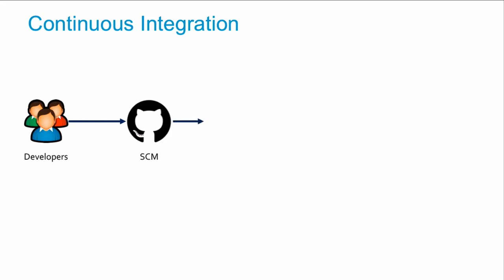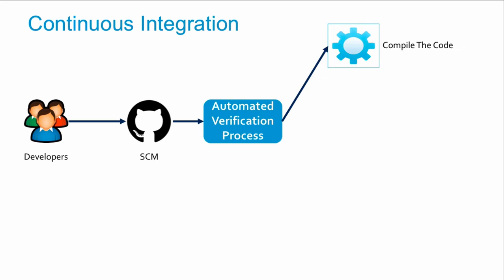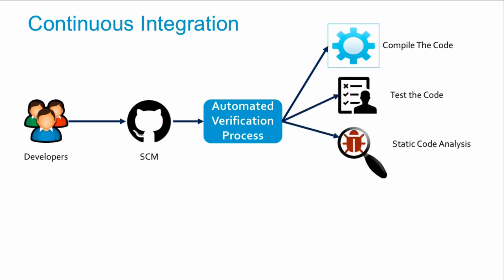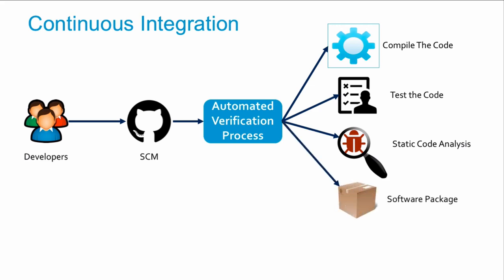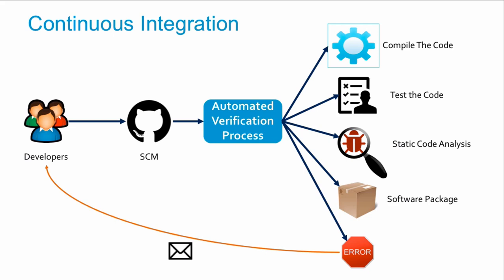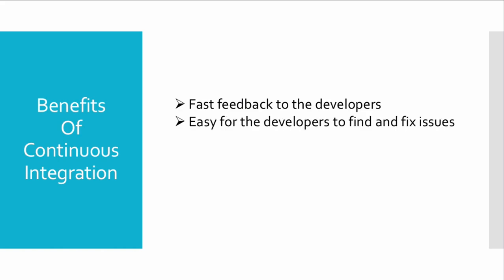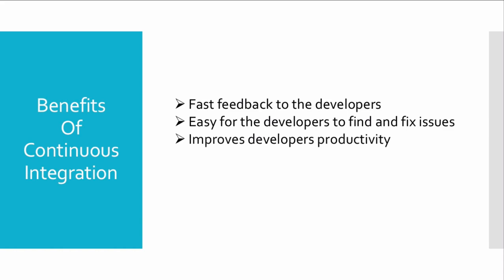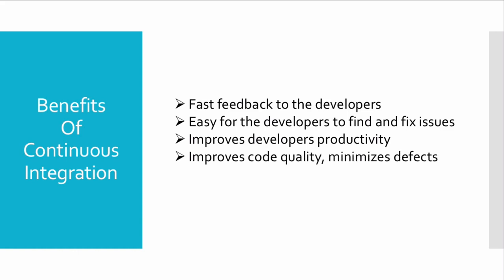03 Jenkins - Continuous Integration and benefits